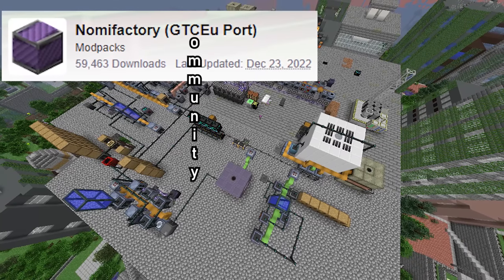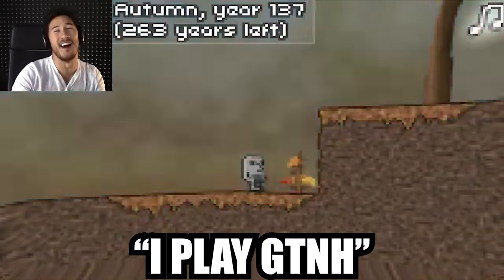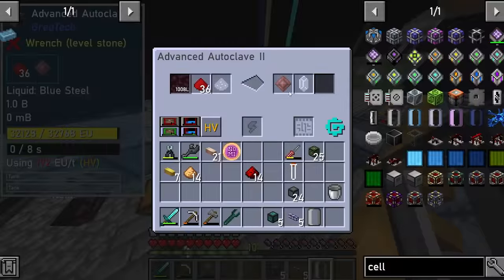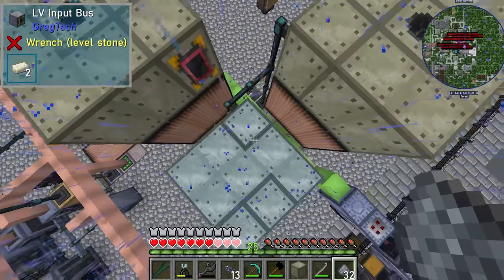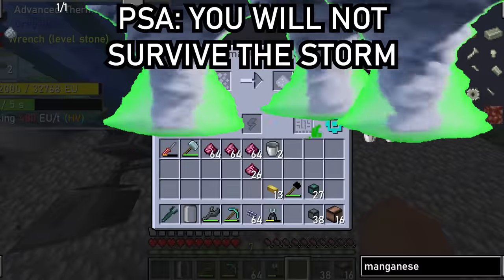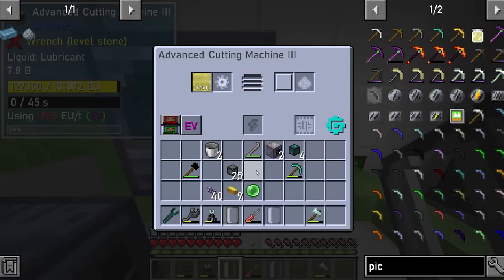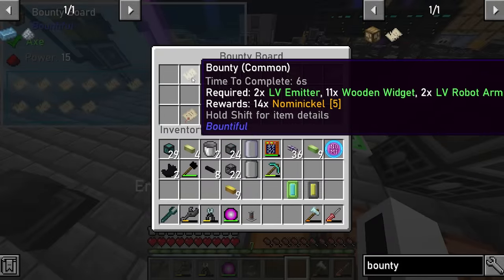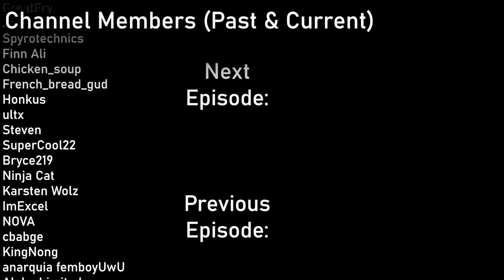How I Moved 383,000,000 Blocks Away From Everyone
Minecraft usually takes place on the location known as Earth. But in this episode, I shall be doing a humorous task known as relocating the base to a rather distant location of relocation.

Texture pack used (combination of 1.16 textures, ZedTech, Draconic Evolution x16, Create, & Tinkers Construct)

Modded showcase similar to RL Craft but not Hypixel skyblock. Not Like TommyInnit or any other Dream SMP or LifeSteal SMP member. This is a new and original Minecraft idea like HermitCraft or LastLife with Grian and MumboJumbo. Hardcore is harder than Survival Minecraft because PVP is deadlier.